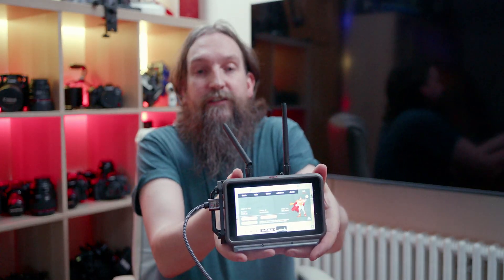Canon R6 Mk II: Atomos launched HDMI RAW firmware for Ninja V and V+ !!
Firmware 10.90.00 - this also includes NDI HX2 TX, but needs activation, which is not available on the portal yet.